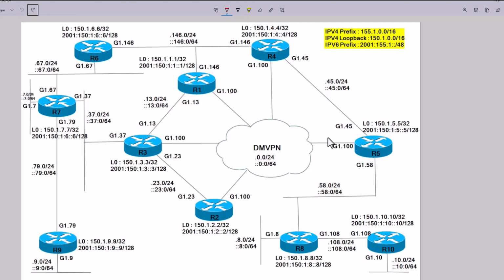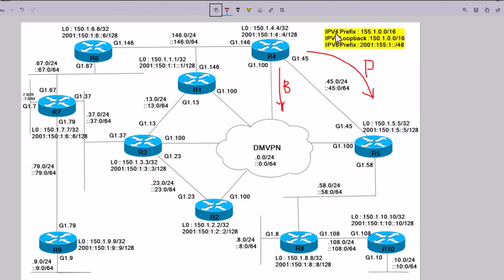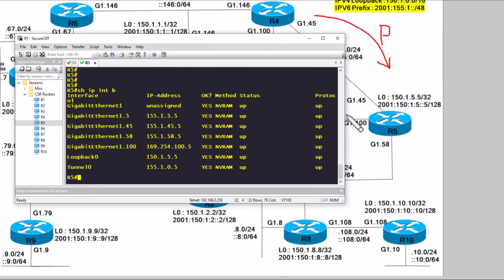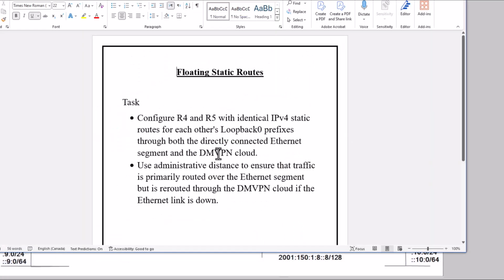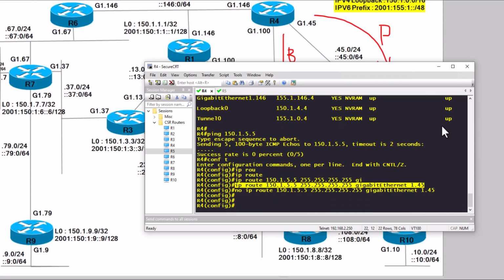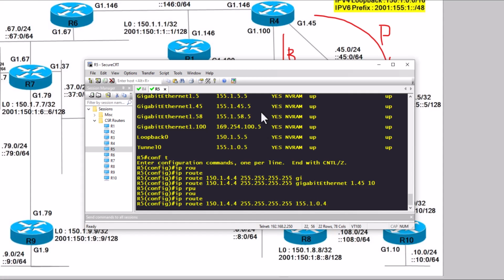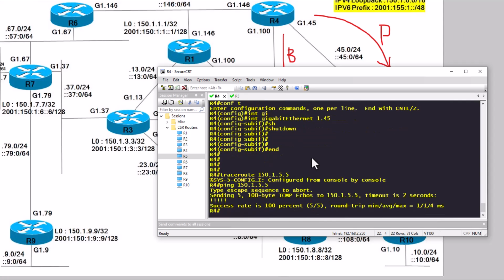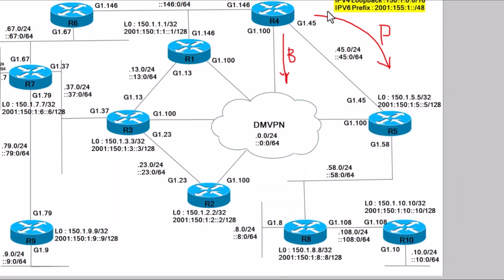Lesson 2 - Floating Static Routes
In this lab, I'm going to show you how we can configure floating static routes.
When a router receives identical routes (prefix and prefix-length) through multiple routing protocols (static or dynamic), the decision to which one gets installed in the routing table is based on the lowest administrative distance; lower AD values have higher preference. With static routing, this principle can be used for simple redundancy by configuring a backup route with a higher administrative distance than the primary route. In this example, R5 installs the route to 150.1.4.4/32 via GigabitEthernet1.45 with an administrative distance of 10. When the link GigabitEthernet1.45 is down, the route with the next-lowest administrative distance, 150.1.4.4/32 via 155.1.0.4 with a distance of 20, is installed. The result is that traffic is routed out Ethernet link unless it is down, in which case traffic is rerouted out the DMVPN cloud.